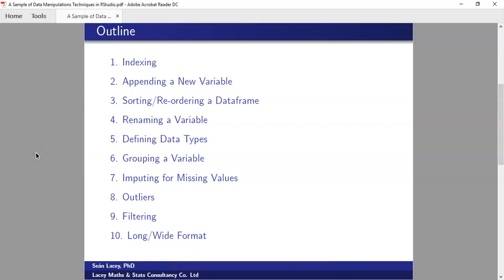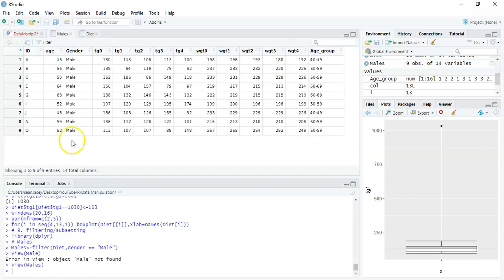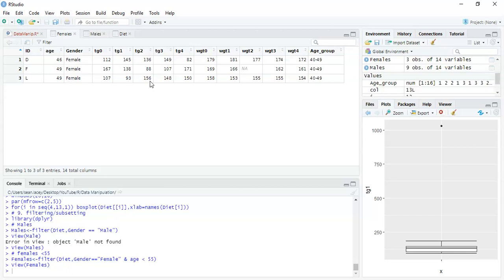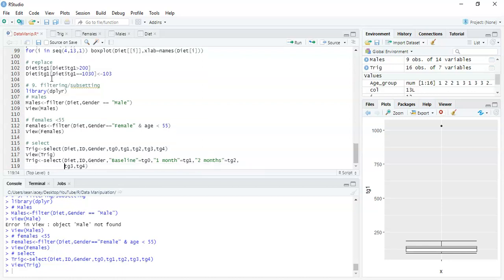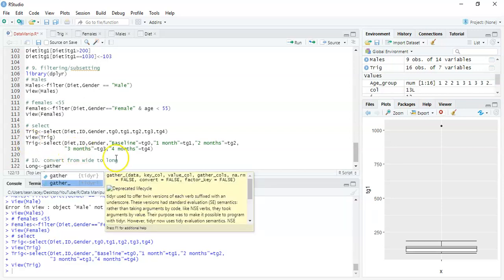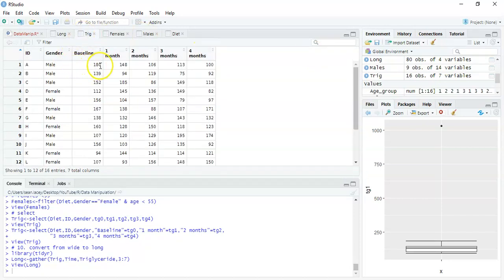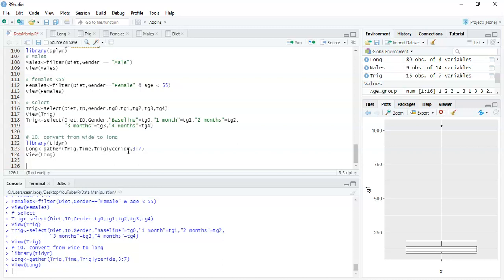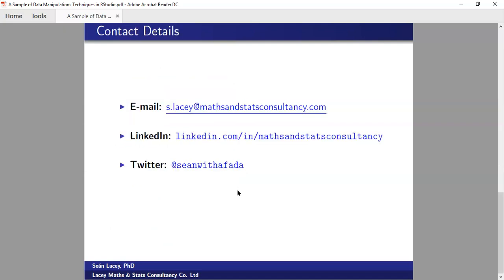dplyr and tidyr packages to filter and convert from wide to long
A sample of data manipulation techniques in RStudio (Part 5 of 5).

This video focuses on using functions from the dplyr and tidyr packages to filter a dataframe and convert from wide to long format.